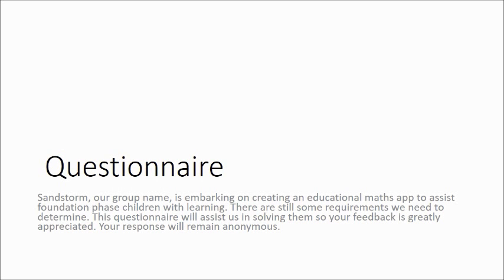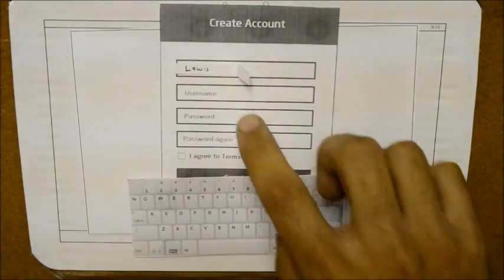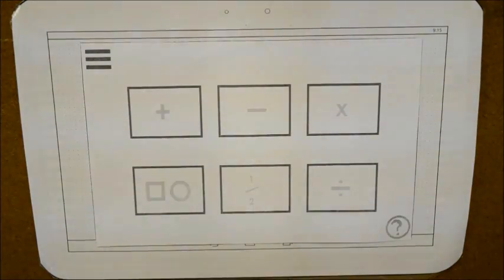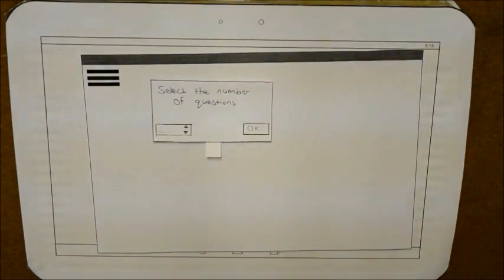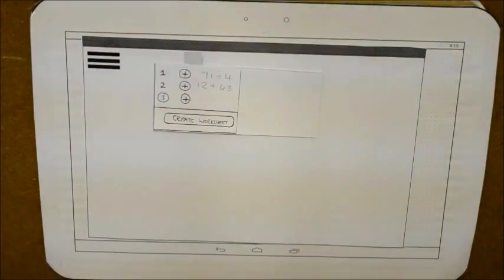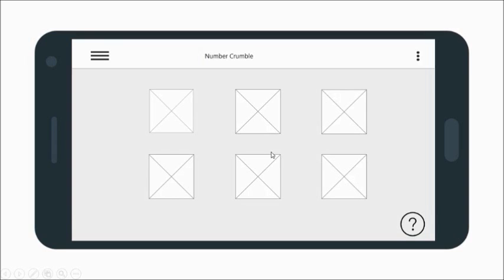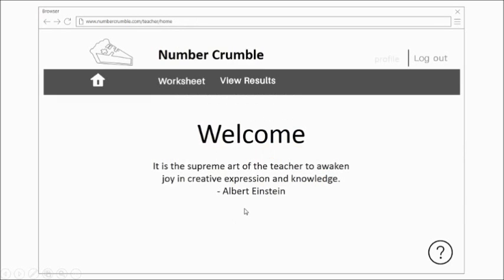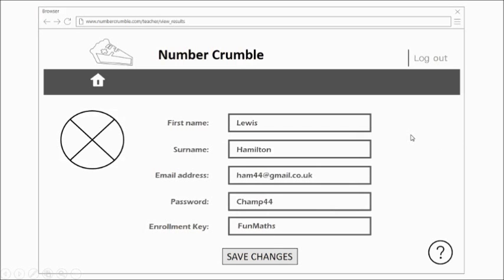Sandstorm SGU Assignment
Sandstorm's semester 1 assignment for SGU.